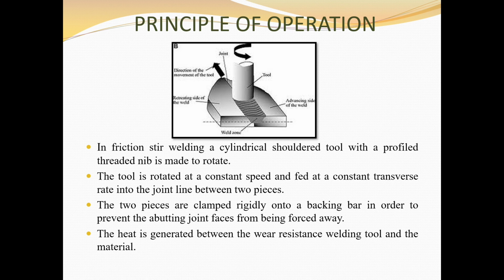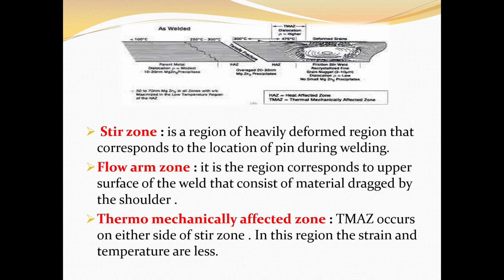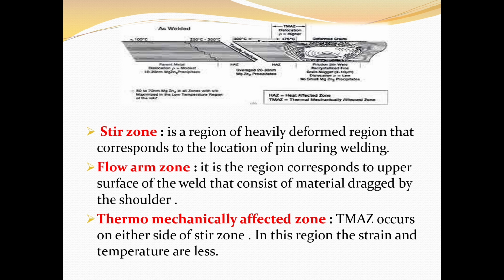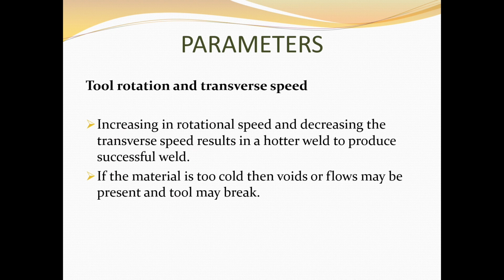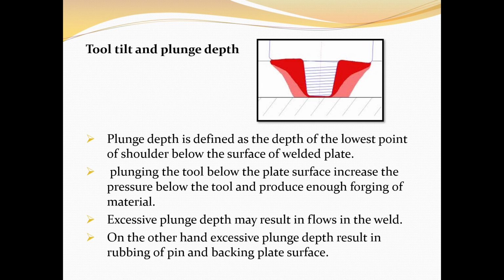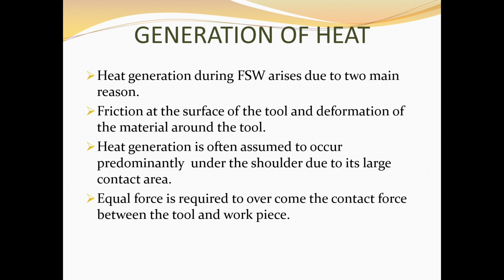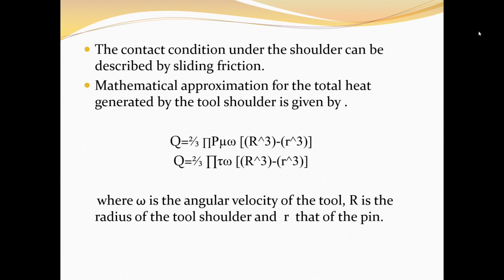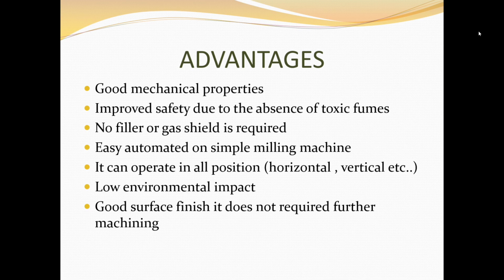Technical Seminar on Friction Stir Welding